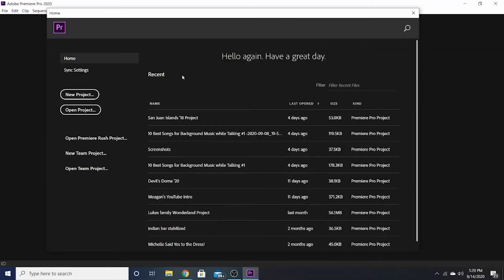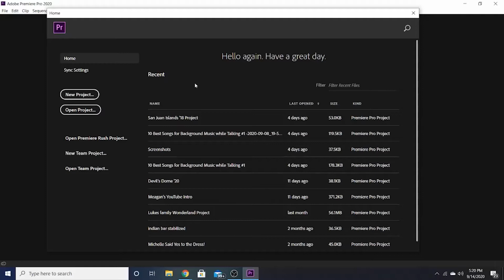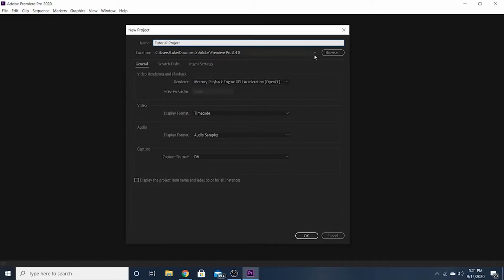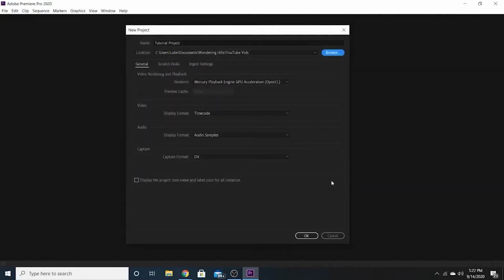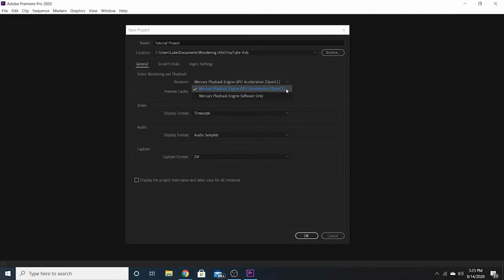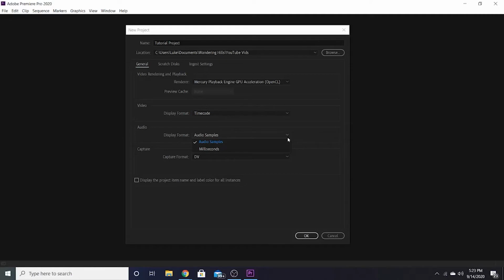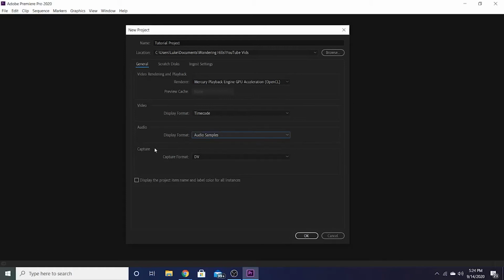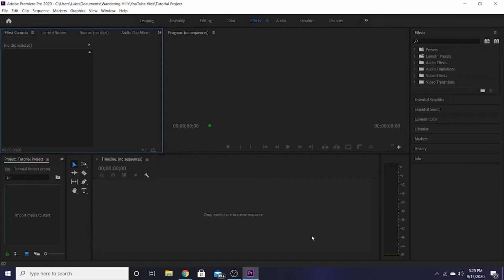How to Setup a New Project | Adobe Premiere Pro 2020 | Beginner's Tutorial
This tutorial is for beginners learning how to setup a new project in Adobe Premiere Pro.